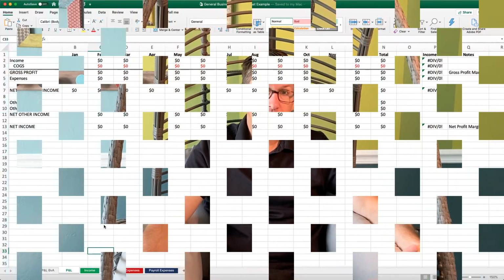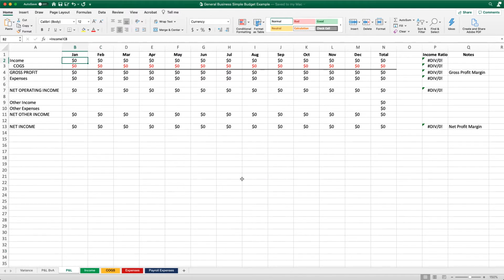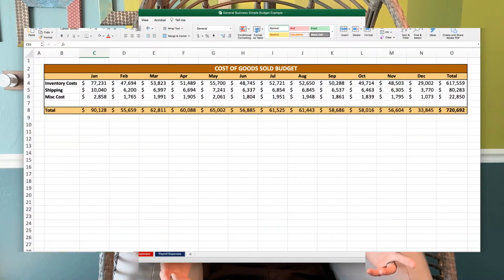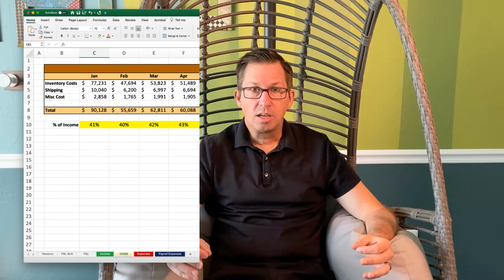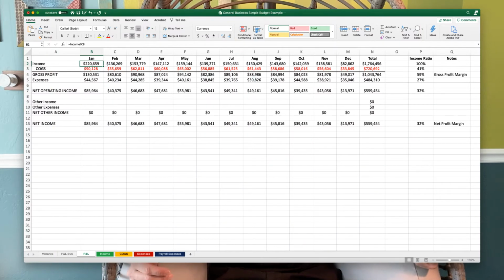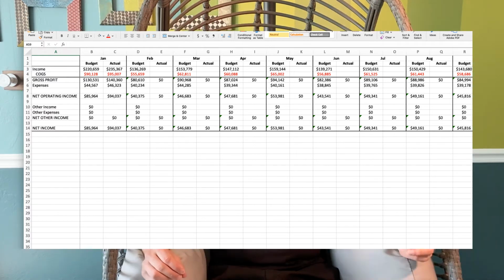Small Business Budgeting | Reasons and Examples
Small business budgeting is key to getting the most out of your business. This videos covers the following budgeting basics for small business:

What You’ll Learn:
👉 Why you should budget
👉 Small business budgeting tools (teaser - start with a spreadsheet!)
👉 How to create a small business budget
👉 Examples and screenshots as we cover these topics

🔥 If you need help with your budgeting and other ecommerce accounting needs, reach out to LedgerGurus here:

** BLOG: How to Make and Use a Small Business Budget **
This has budget example screenshots.

** BLOG: How to Build a Budget for Your Ecommerce Business **

🧑‍💻 EMPLOYMENT OPPORTUNITIES:

We are always looking for awesome CPAs, accountants, and bookkeepers to join our team. If you're interested in working for LedgerGurus, check out our careers
Say hi on social: